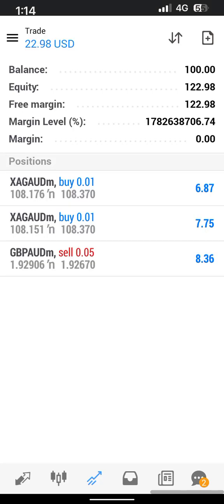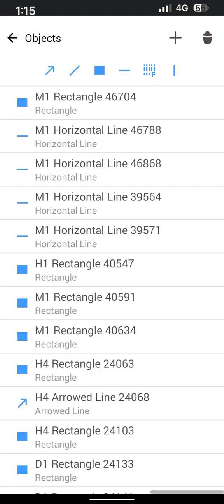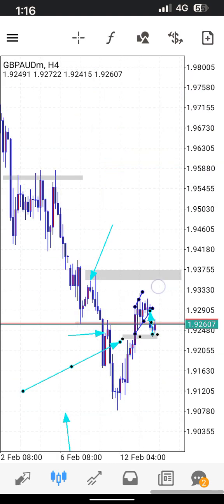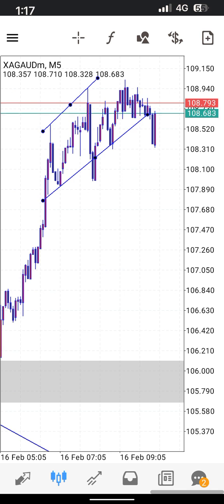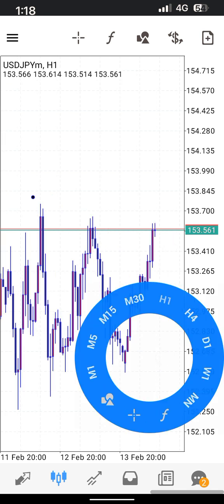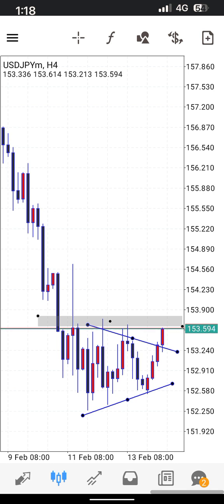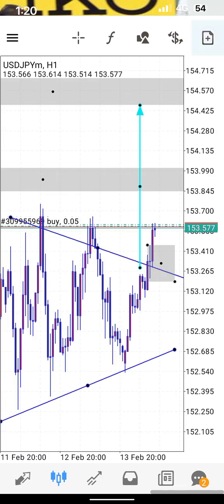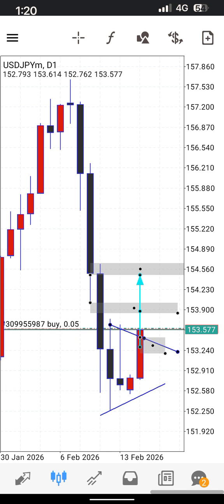I traded $100 then blew